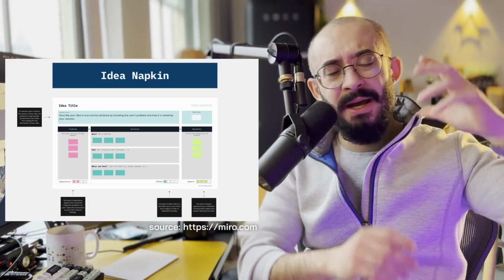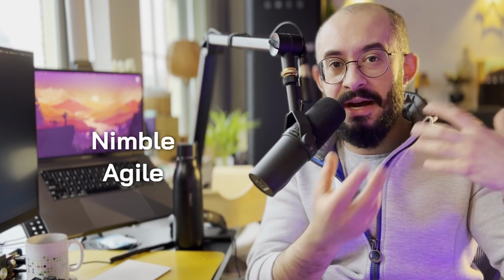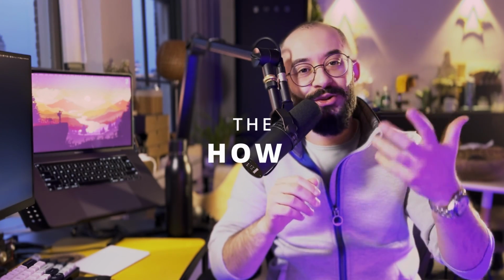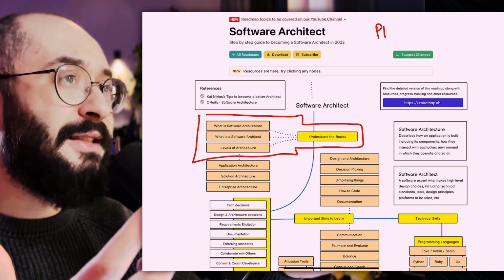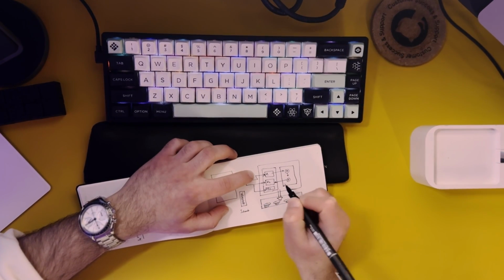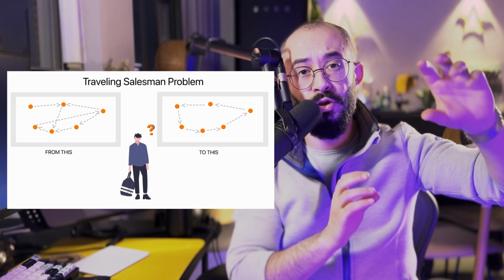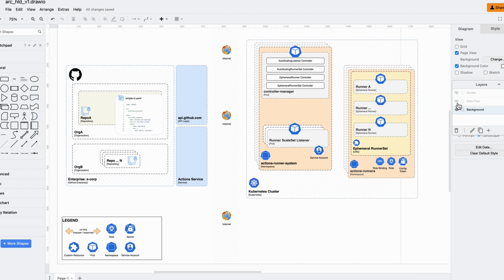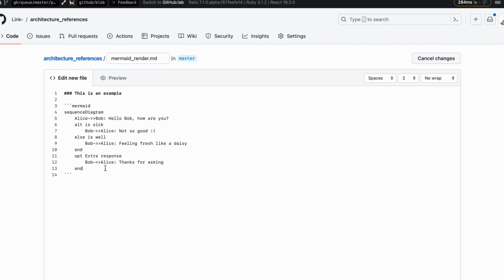The Art of System Design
This video covers the essentials of system design. I'll explain how to define the requirements and goals of your system, document the discovery process, and understand the motivations and constraints behind your design decisions. I'll also discuss estimations, scheduling constraints, and managing uncertainty, as well as technical implementation. I'll share tips for effective diagramming and discuss challenges specific to SaaS and traditional companies. This is a comprehensive overview of system design best practices!

▬▬▬▬▬▬ Resources & References 📕 ▬▬▬▬▬▬

▬▬▬▬▬▬ Chapters 🕐  ▬▬▬▬▬▬

00:00 - System design is not just about interviewing!
00:57 - My experience designing systems
02:23 - This is not a recipe
03:46 - Defining "the what"
06:14 - Documenting the discovery process is critical
06:49 - Defining "the why"
09:59 - Defining “the when”
11:20 - Estimations & scheduling constraints
14:08 - Understanding uncertainty
16:36 - Defining "the how"
17:41 - Technical problems are easy!
18:45 - You rarely design on a blank slate
20:06 - System design in SaaS companies is different
20:34 - System design in traditional companies
23:43 - Big tech problems are relatively simpler problems
24:46 - My diagramming process
29:45 - The 2 laws of software architecture
31:08 - System design is an optimization problem
33:21 - Why do we do system design?
34:47 - Architecture diagrams reduce abstraction
35:26 - Essential diagram types
37:16 - The software that I use for diagramming
38:21 - The important layers in a system design diagram
42:41 - Don't diagrams become obsolete quickly?
44:42 - Where should we store documentation & diagrams?
45:44 - Conclusion